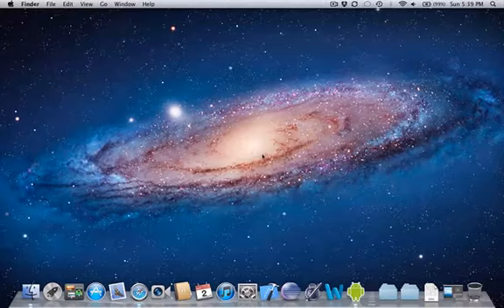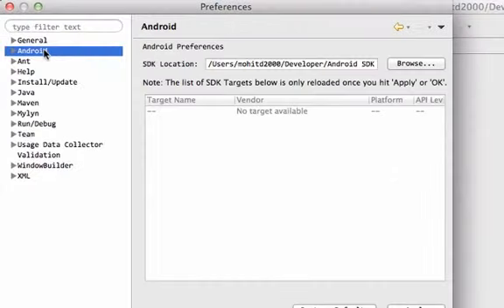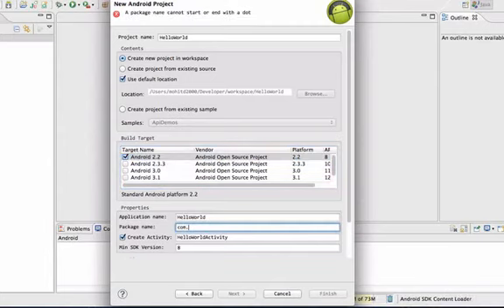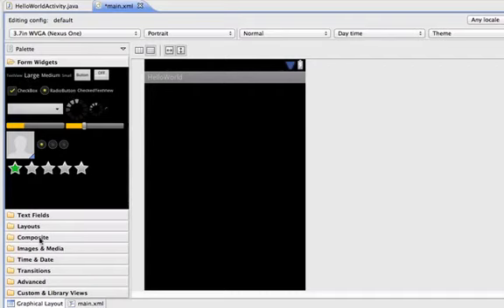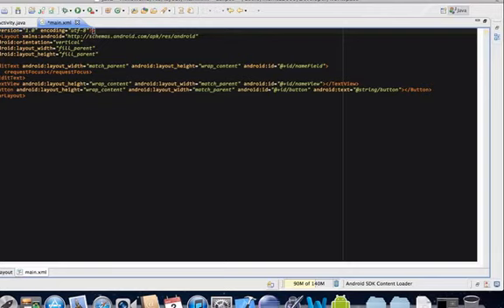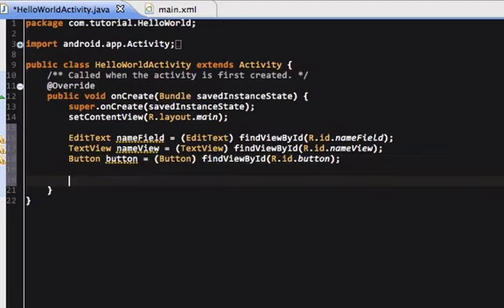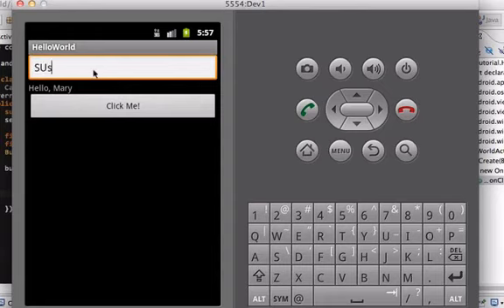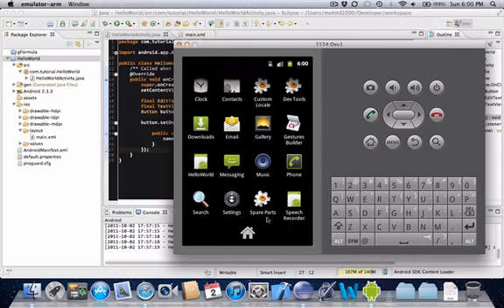1. Android - New Project 1